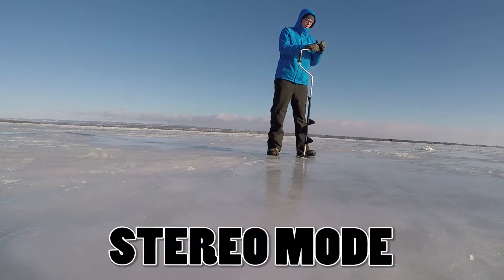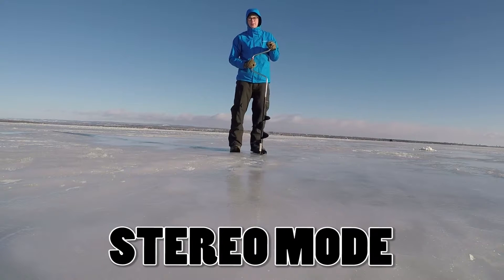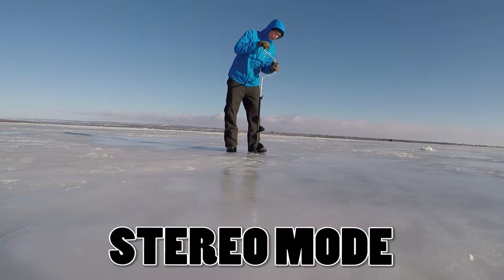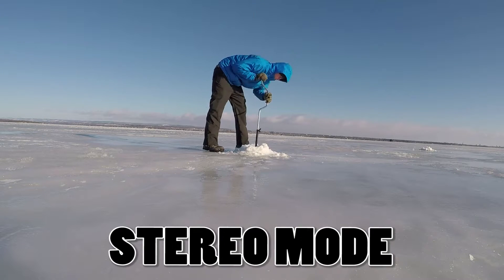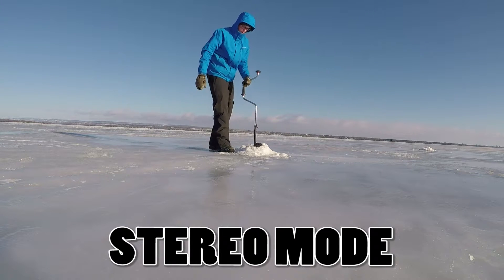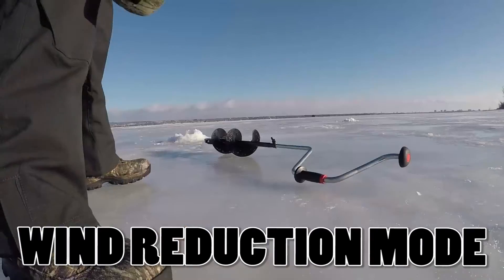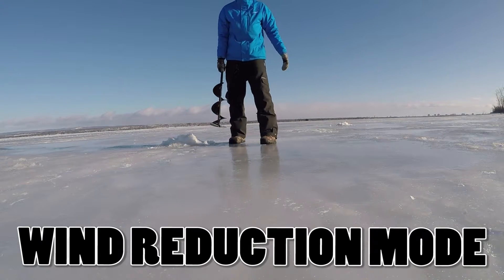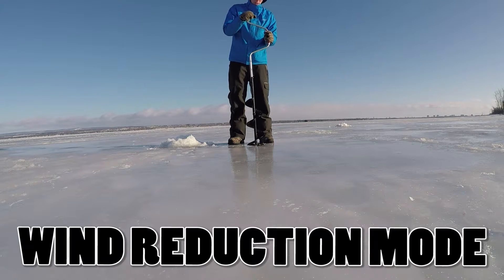GoPro Hero 5 Wind Reduction vs Stereo Mode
This is a Wind vs Stereo test on the GoPro Hero 5!
2 different settings you can toggle between depending on your environment!

Music
Danosongs - World at Large